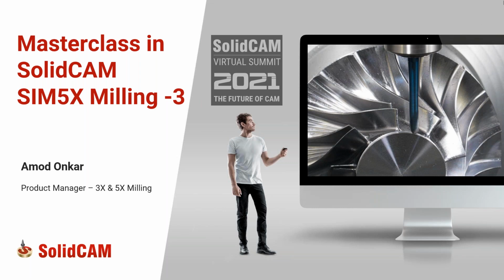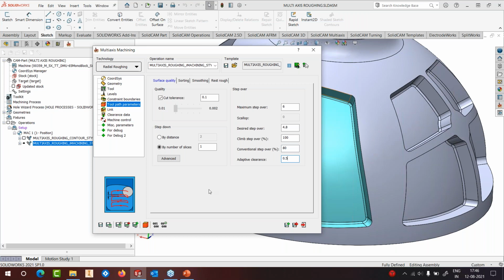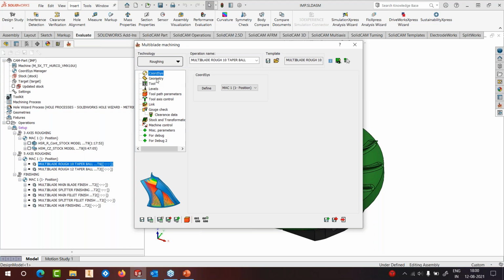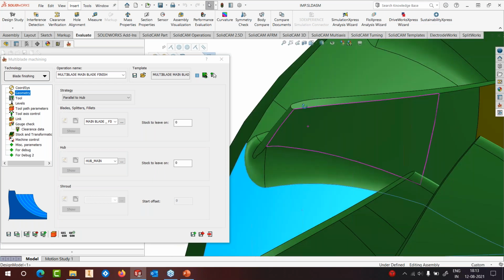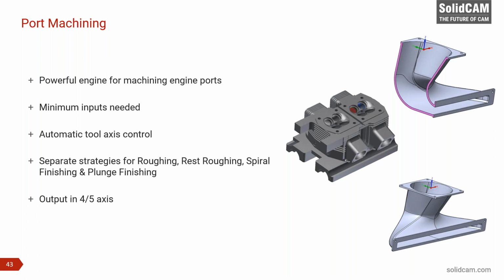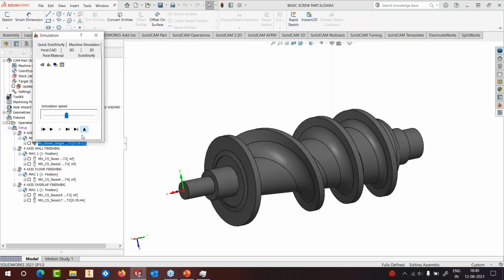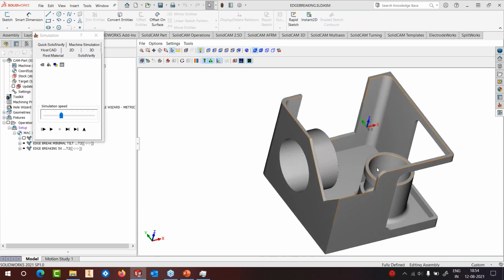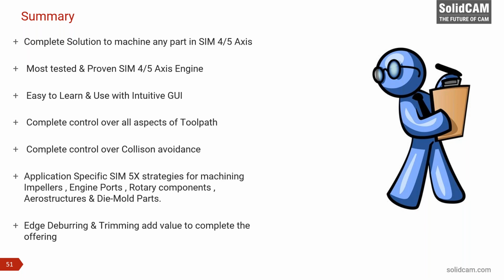Masterclass in SolidCAM SIM 5X Milling – Part 3